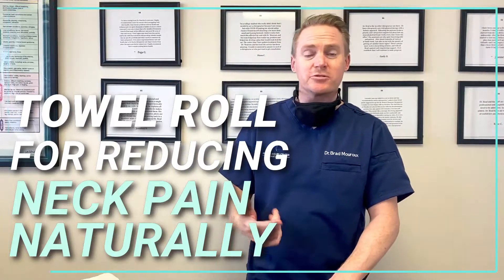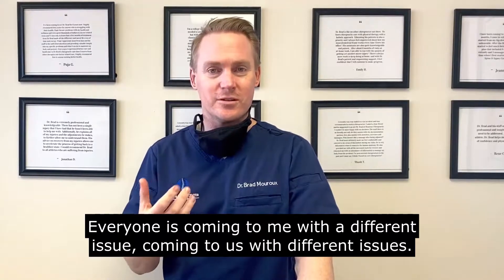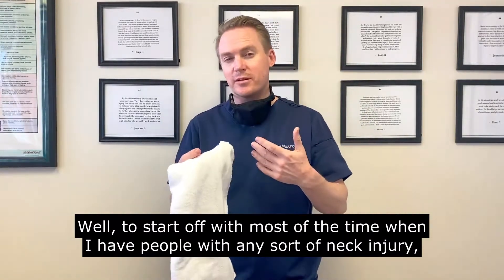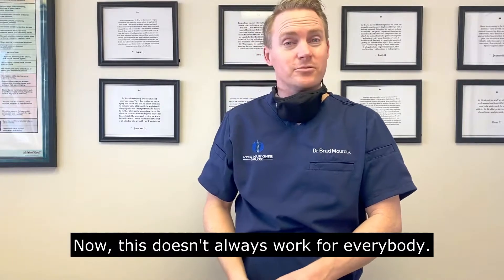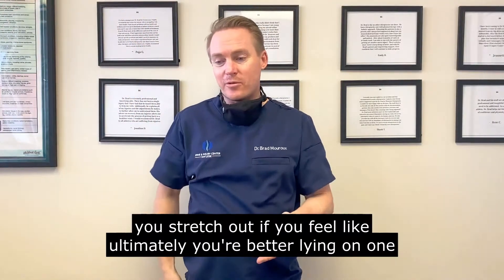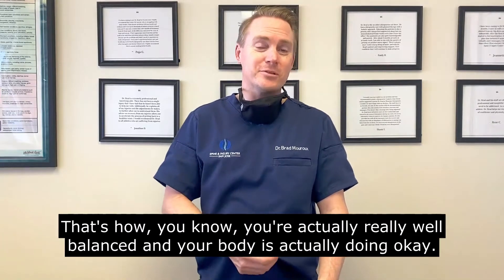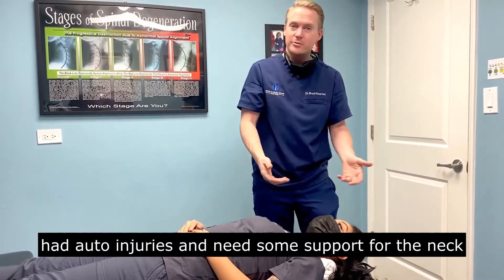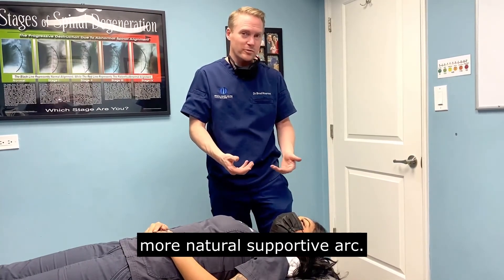Reducing Neck Pain with Support Pillow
Spine & Injury Medical Center

Be sure to L I K E and S H A R E!